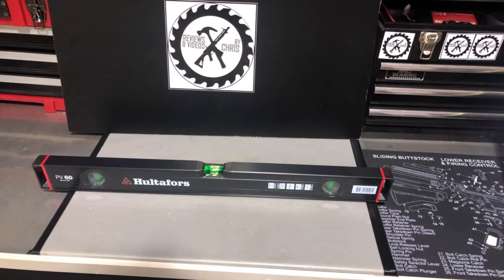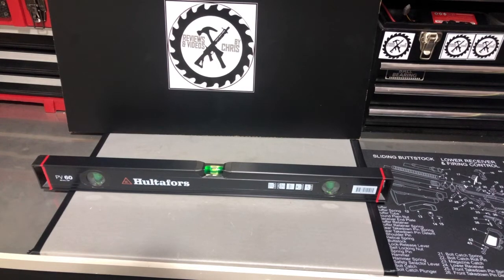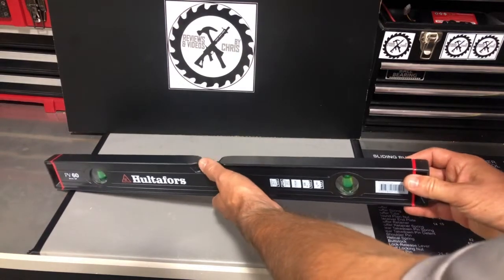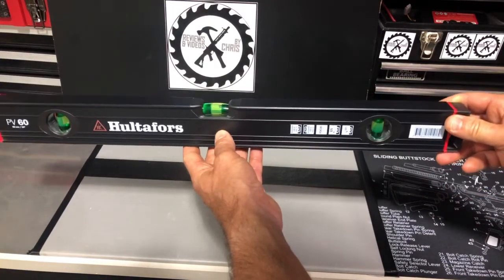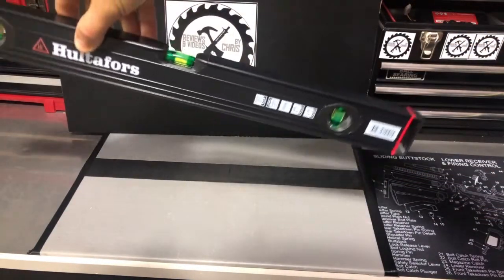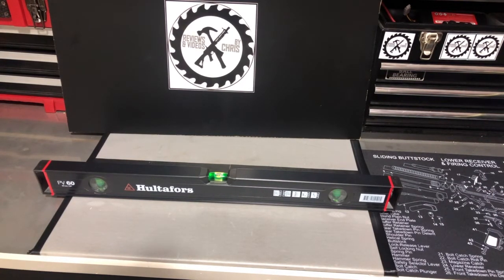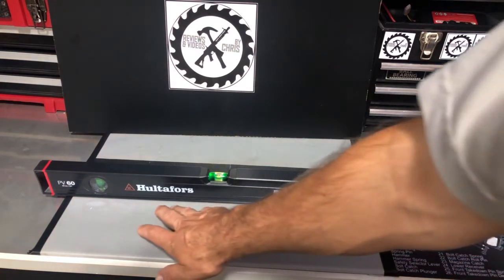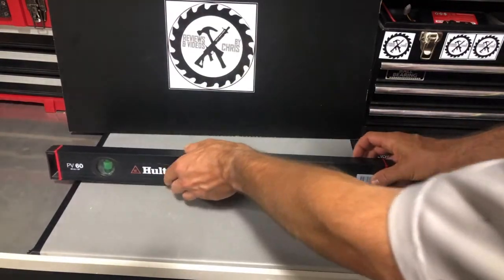Unboxing & Demo or Features: HULTAFORS Tools PV 60 - 24" Aluminum Spirit Level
Hultafors Tools 414101 PV 60 Spirit Level Aluminum PV 60

Brand Hultafors Tools
Highly transparent and durable crush-proof vials with focus function for easier reading.
Horizontal vial with a +30% magnification lens and luminescent reflector for accurate readings.
Accuracy of 0. 029° (0. 5 mm/m) in normal and upside down positions.
Low viscosity colored oil mixture in vial gives the bubble optimal freedom of movement.
Anti-static vial liquid ensures bubble is not affected by static electricity.

Product description
Size:60cm
Extra strong aluminum profile with transparent, durable crush-proof block vials and temperature-proof vial mountings. Horizontal and vertical vials are highly resistant to ultraviolet light and temperature fluctuations. Horizontal vial with a +30% magnification lens and luminescent reflector.